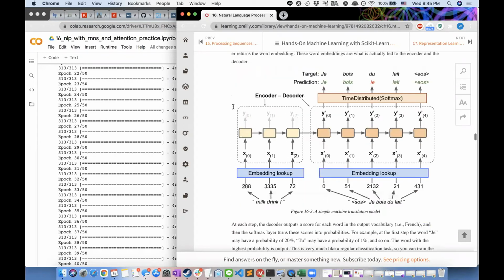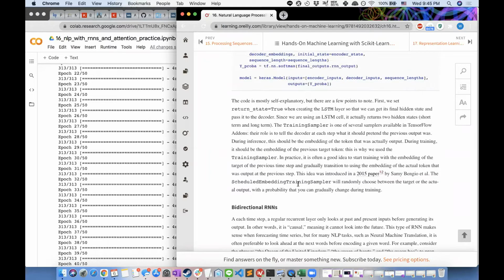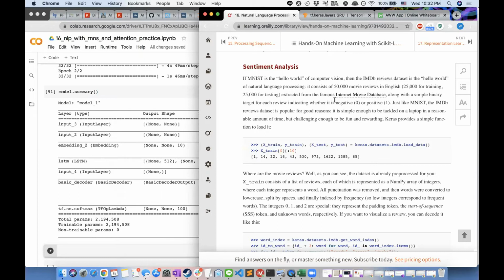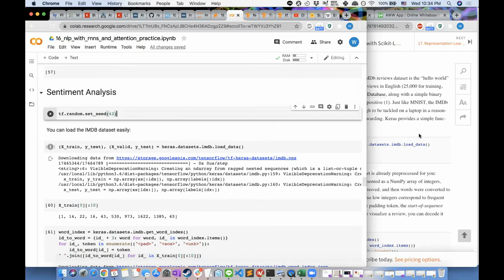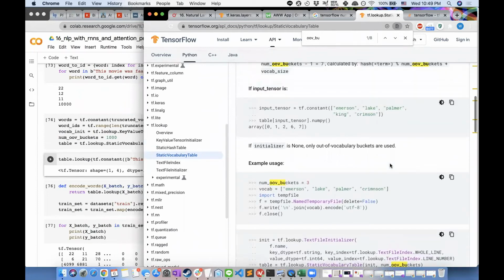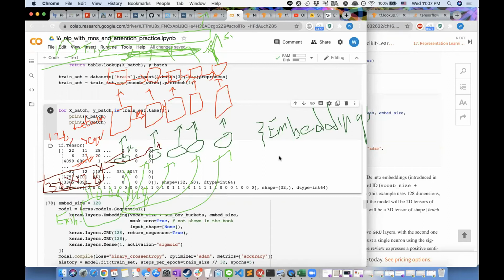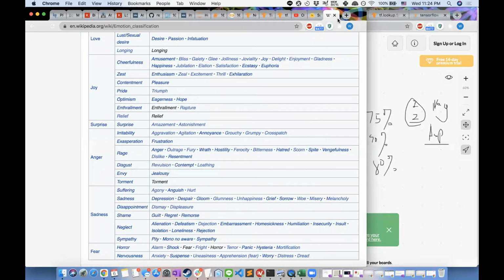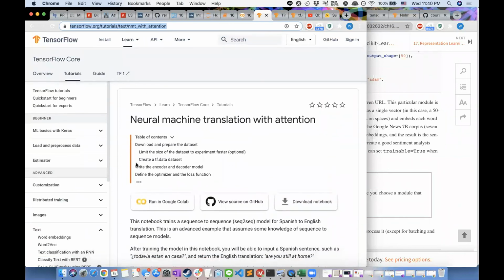TWIML Hands-on ML Meetup - 1/6/2021